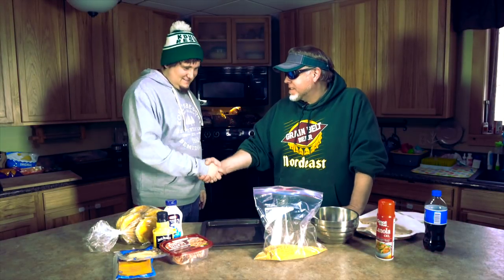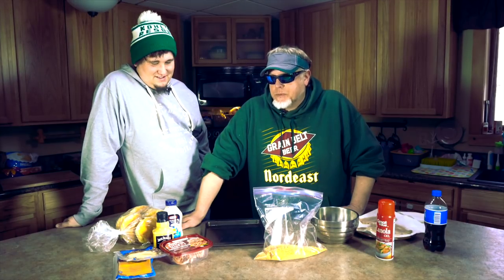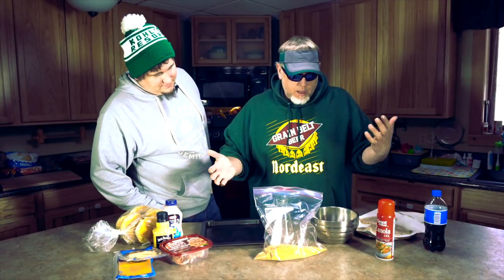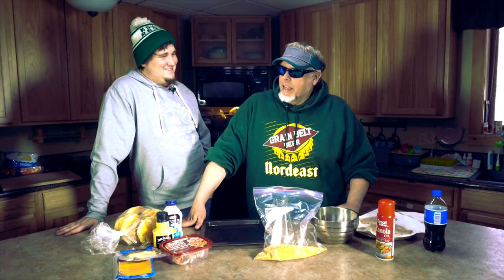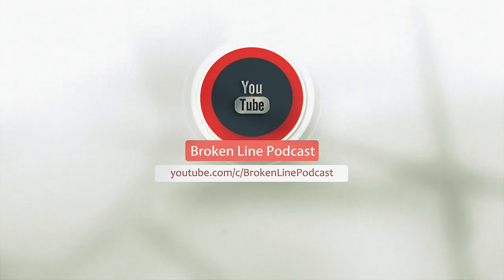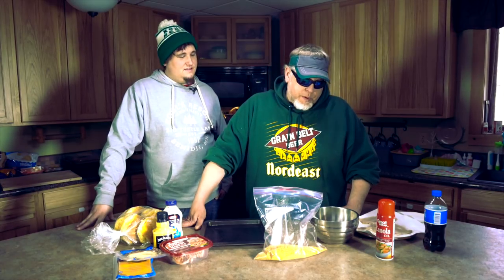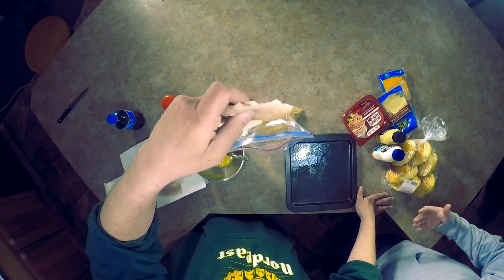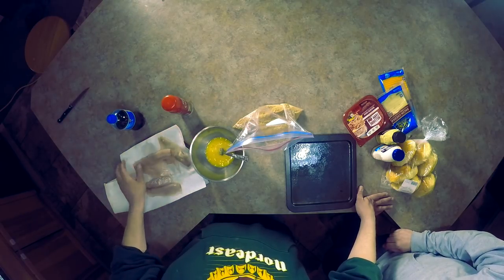Broken Spatula - Ep. 3 Pig Crappie Sandwich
Come Along for a wild food coma ride with Patrick Olson and Aaron Eickhorst. Two Dudes with zero cooking experience, no fancy plates, some crazy cooking experiences, and the drive to make some awesome meals. Follow along with the guys from Broken Line Podcast while they share some crazy cooking Creations.